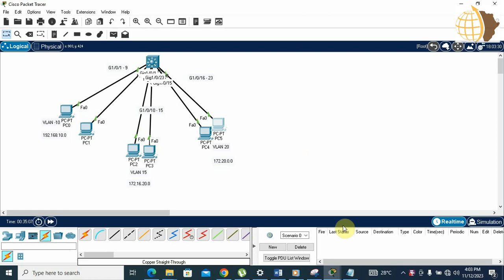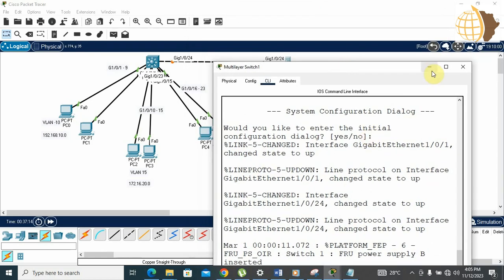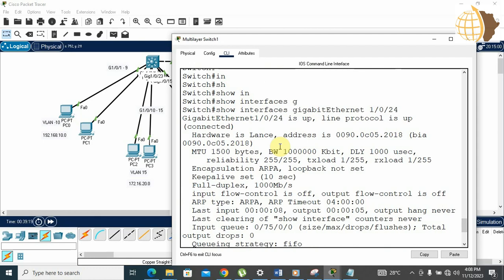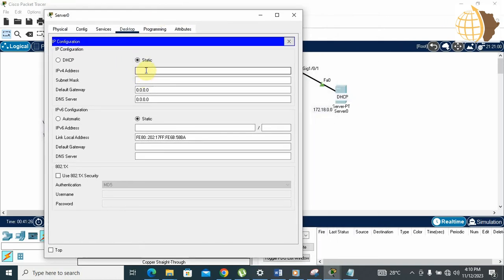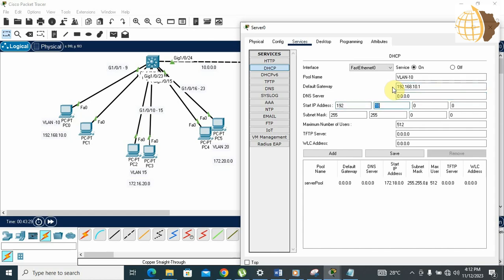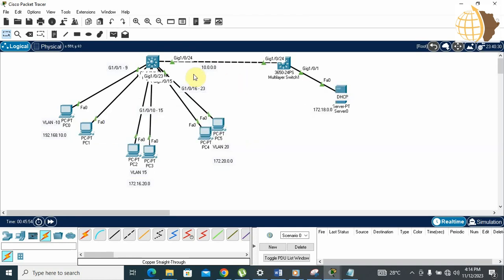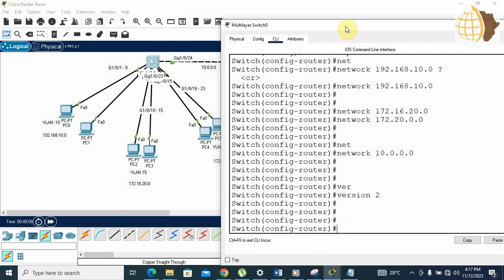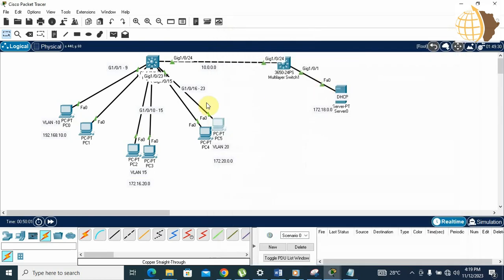LAB: VLANs, and DHCP Configuration Using L3 SWITCH (Must Watch)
This LAB covers the VLANs creation and also how to configure DHCP for end devices to receive the IP addresses automatically. you must watch to discover how it's done.